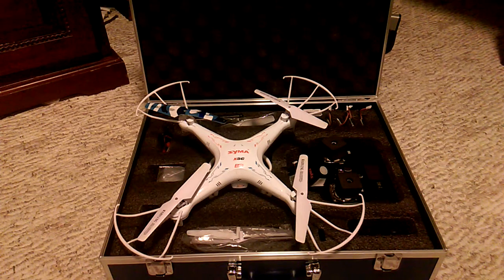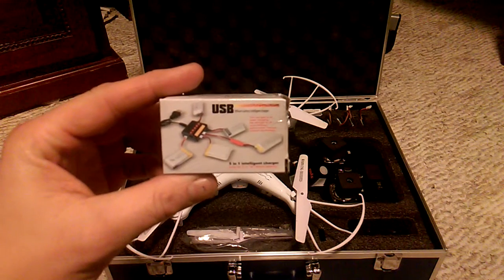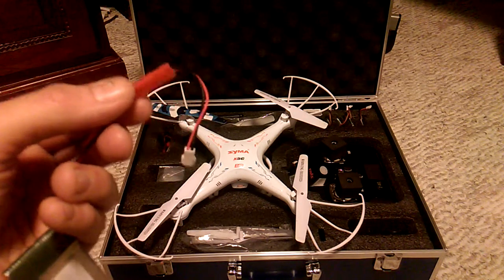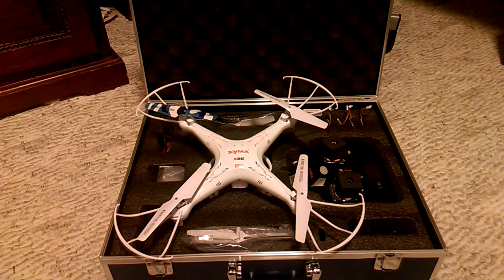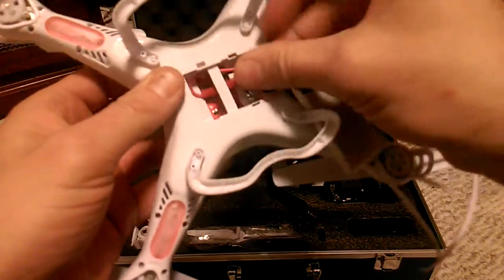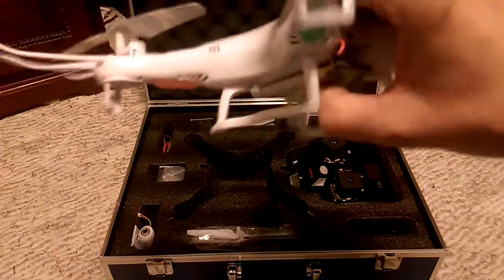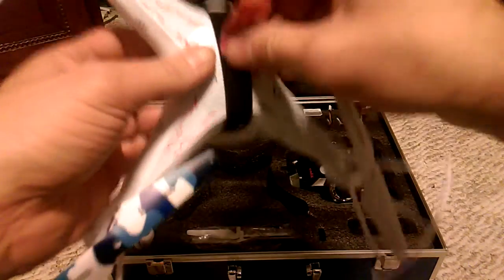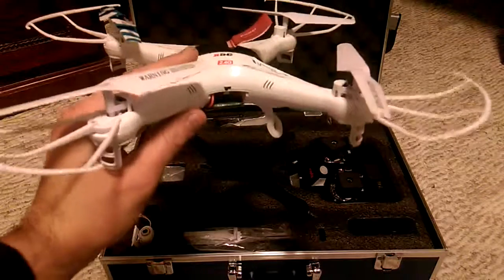Syma X5C-1 Temporary JST modification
I had some old RC helicopter batteries from my sons' old toy that was crashed and thrown away, these batteries have the JST type connection on them.  I had purchased a multi charger from Amazon (holy stone 5 in 1) and it came with JST to the smaller (I don't know the nomenclature) connector, and I installed on my quad copter by removing the camera and using Velcro to secure the battery to the housing of the quadcopter.  Results were 15 minutes of flight time.